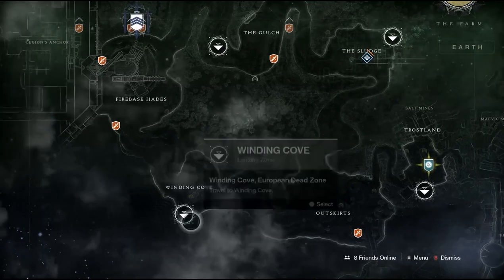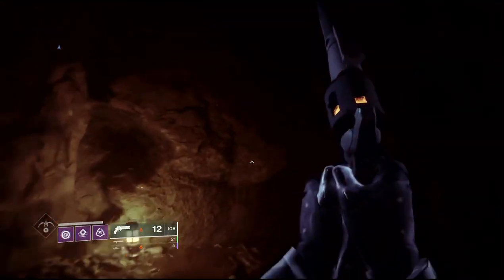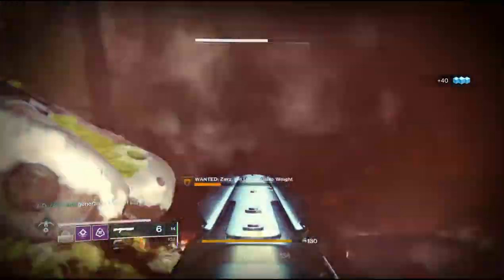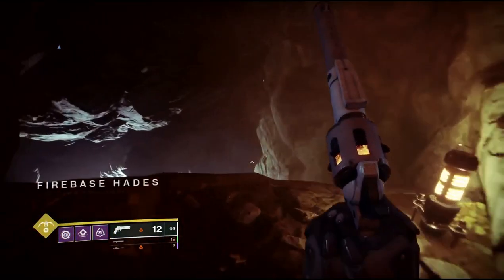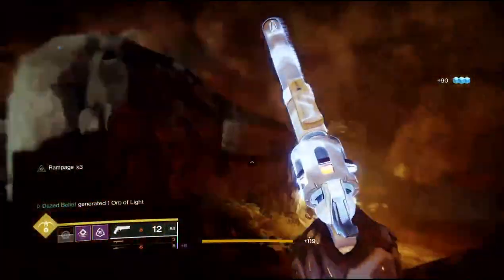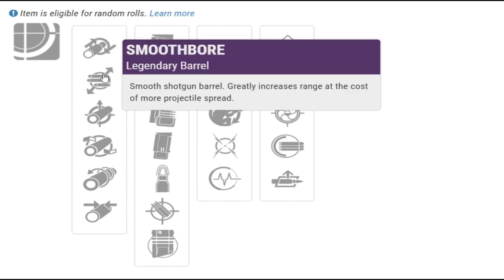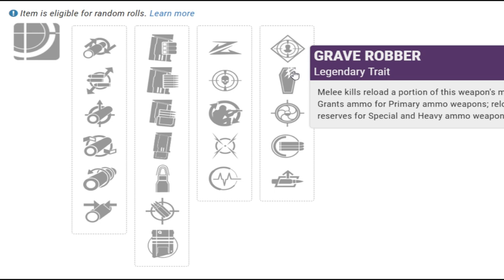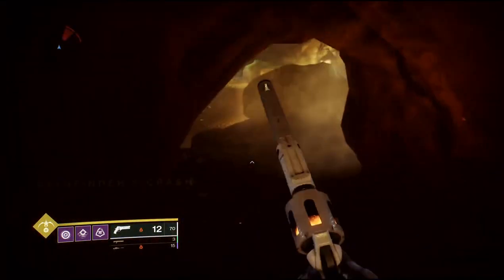Dust Rock Blues Farm And What Perks To Look For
How to farm the dust rock blues and which perks to look for.